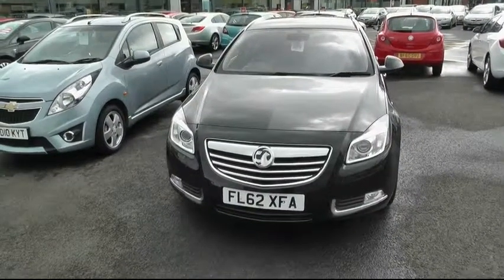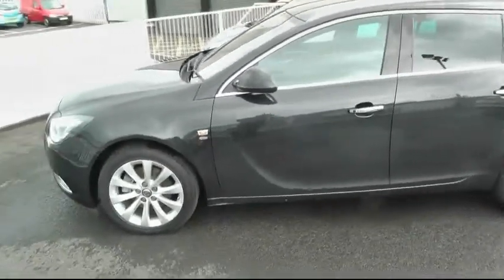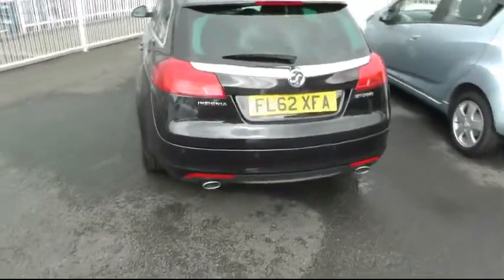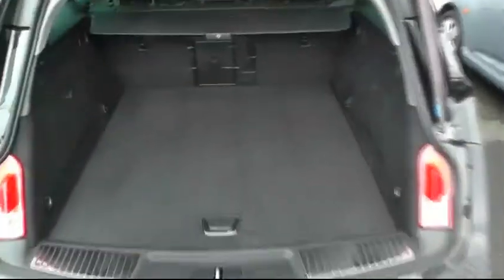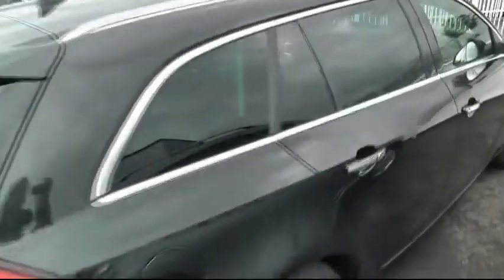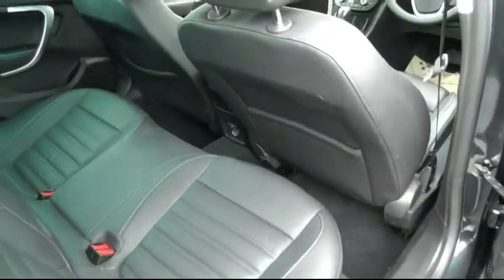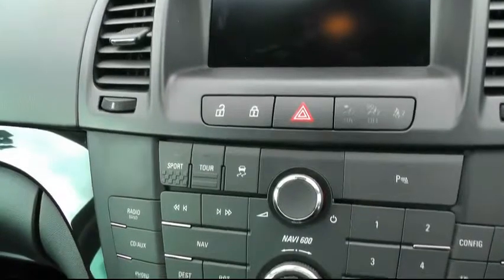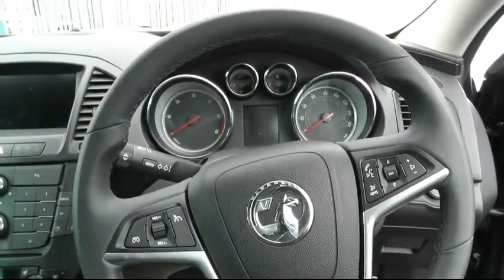FL62XFA INSIGNIA.avi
Vauxhall Insignia 2 litre Bi Turbo 195ps Elite Nav